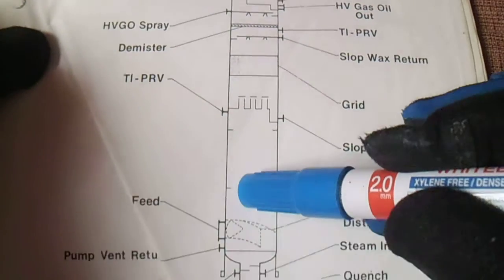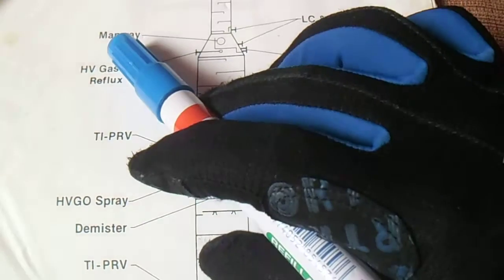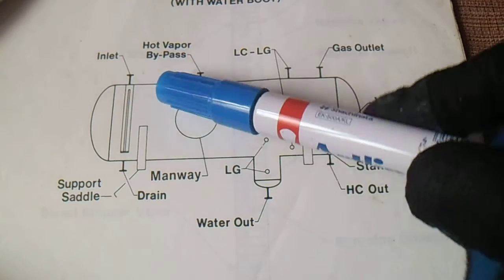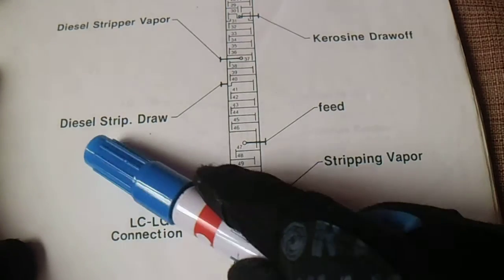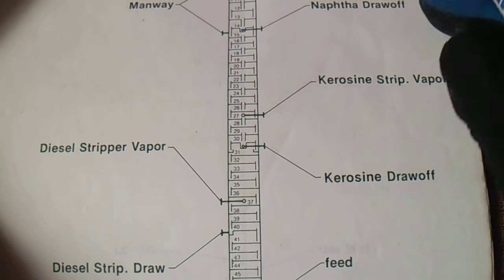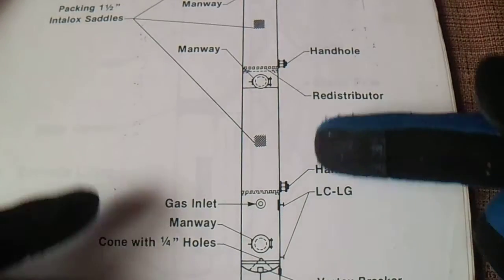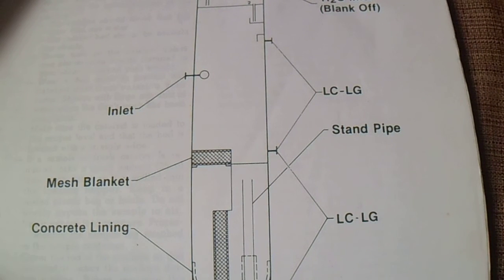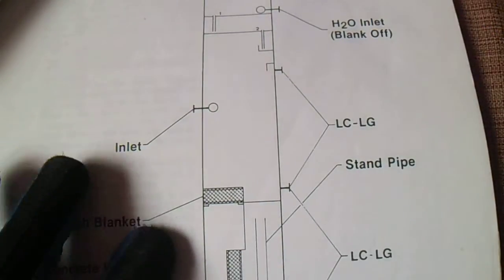Kerosine Stripper, Vacuum Column, Stabilizer Reciever-PipingWeldingNonDestructiveExamination-NDT